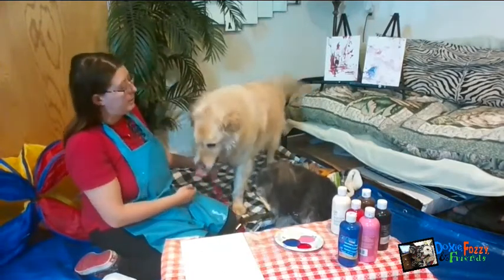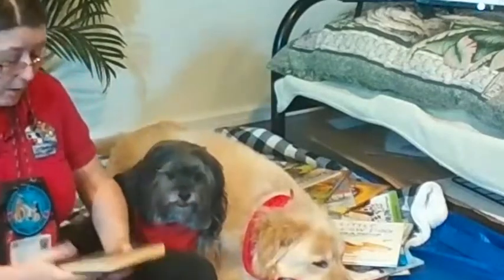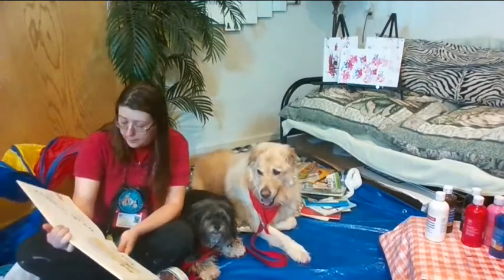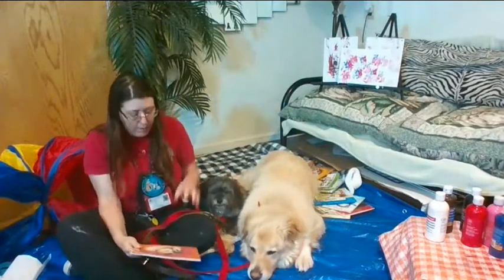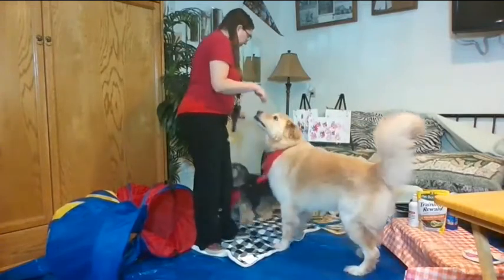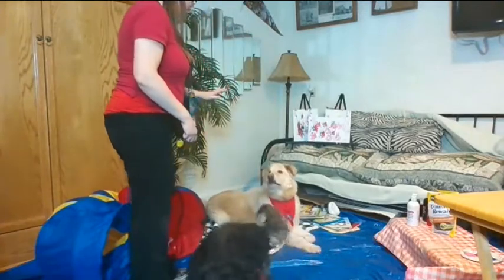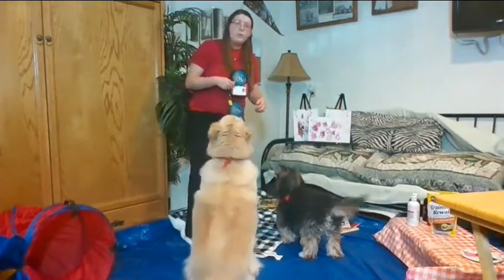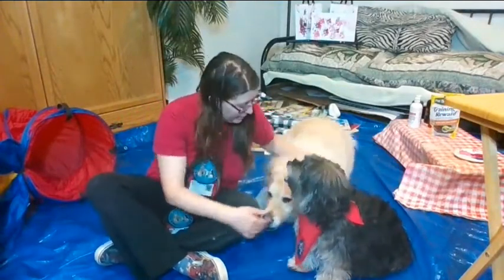The Dogs Start a Paint Project! Read to a Dog Program Virtual Therapy Dog Visit #3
Doxie and Fozzy start a paint project that you can do with your pets at home (make sure you ask your parents and guardians first!), then enjoy another chapter of "Time Cat" and several more stories! To skip to a section or story in the video, please click the time codes below:

00:24 Dog Paw Painting Session
04:08 "Time Cat" (Chapter 3) by Lloyd Alexander
14:45 "Little Yellow Dog Gets a Shock" by Francesca Simon
18:32 "Start Off on the Right Paw" by Denise Fleck
28:56 Dog Tricks and Training Session
36:42 Question & Answer Session